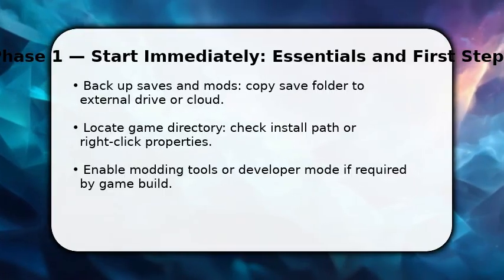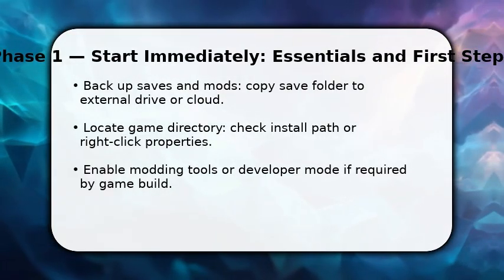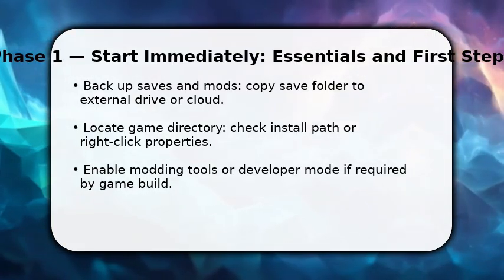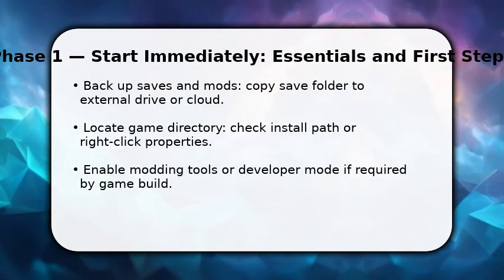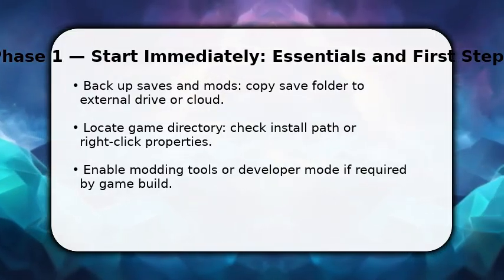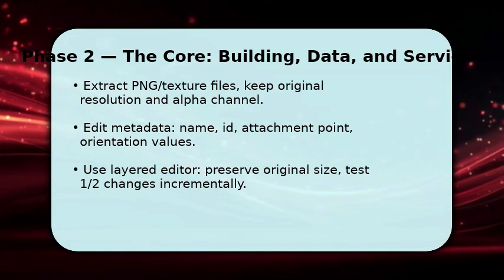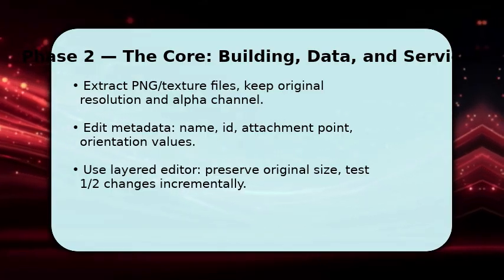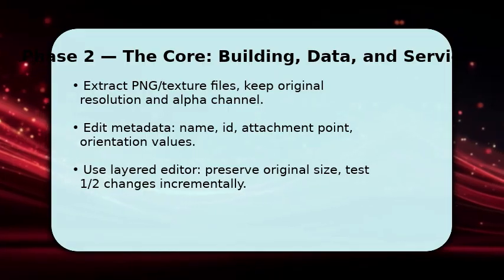How to Change Stickers Mh Wilds - Step by Step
How to Change Stickers Mh Wilds - Step by Step | 🔒 Surfshark VPN Deal — Stay private and secure. $1.99/mo + 3 Months Free ▸

Learn the easy steps to remove stickers from your MH Wilds with our comprehensive guide. Discover techniques for different sticker types and surfaces, ensuring a clean removal without damaging your collectible.

how to change stickers, MH Wilds, sticker removal, step by step guide, collectibles care, cleaning tips, non-damage techniques, adhesive residue, surface cleaning, replacement process